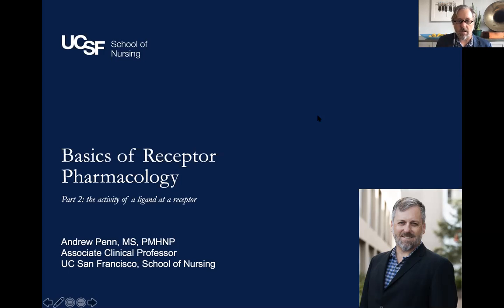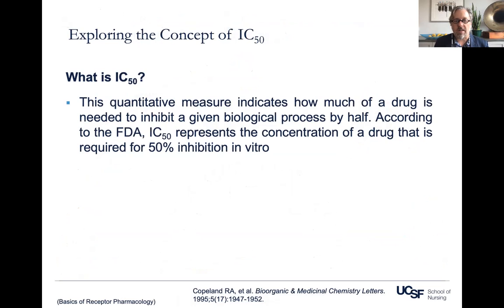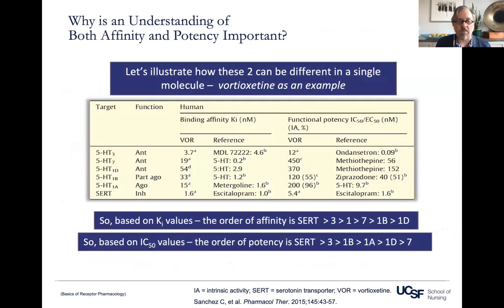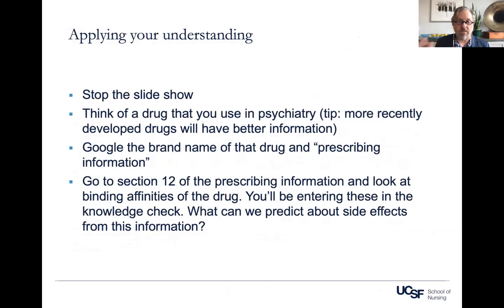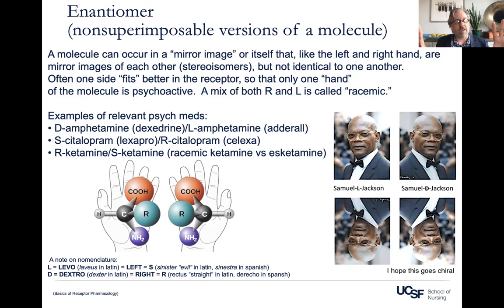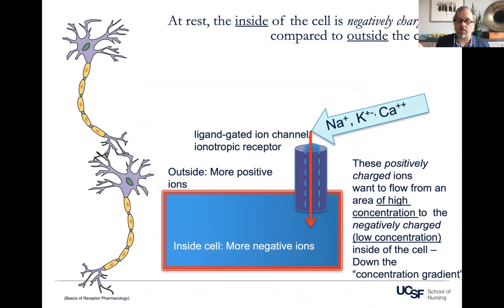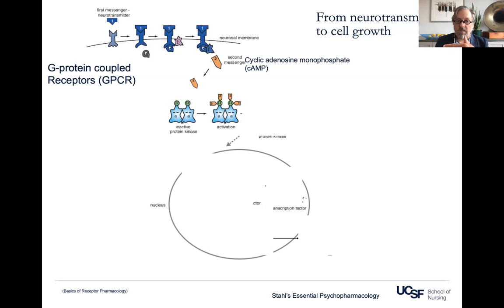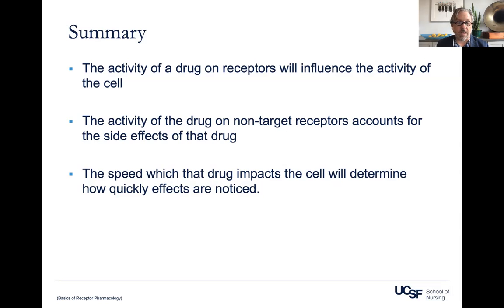Part 2 -- pharmacodynamics - the activity of a ligand on a receptor